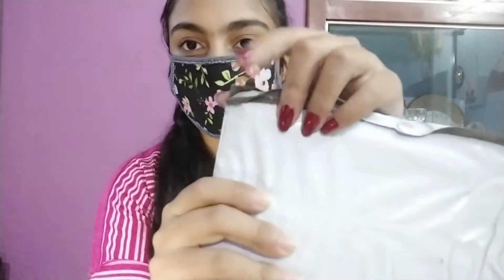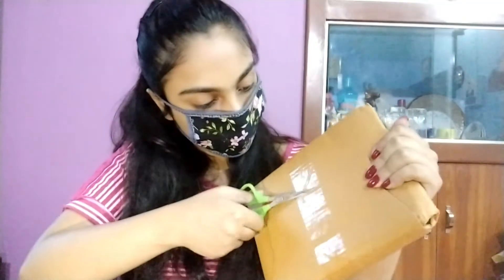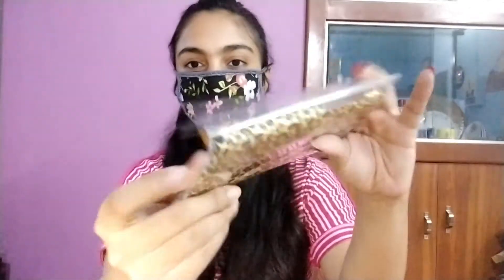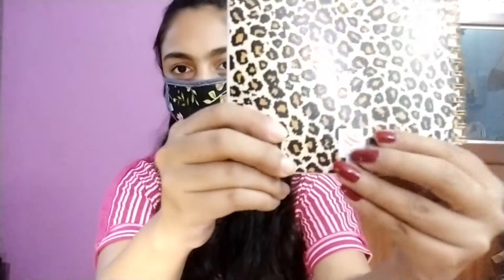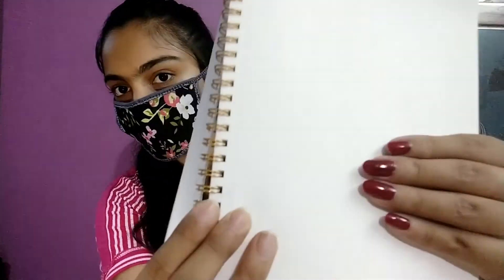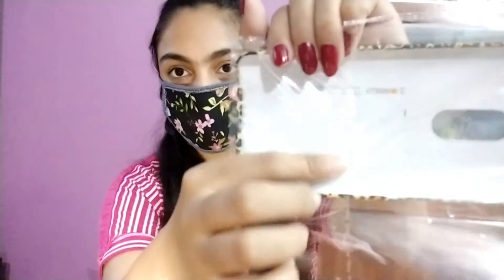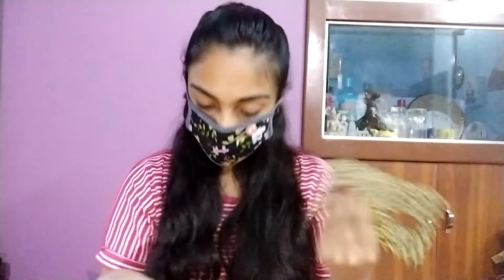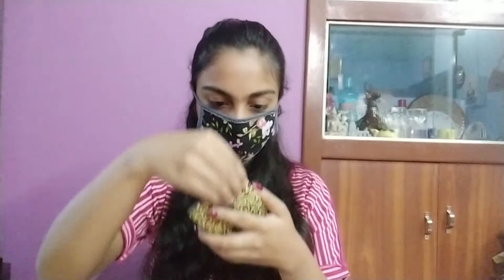UNBOXING!!!||CASES AND NOTEBOOKS FROM INKMESILLY||CHEAP BEST QUALITY MOBILE COVERS FOR EVERY MOBILE!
HELLO PRETTY PEOPLE!! THIS VIDEO IS AN UNBOXING VIDEO OF SOME MOBILE CASES AND NOTEBOOK THAT I HAVE BOUGHT FROM AN BRAND NAMED INKMESILLY... THEY HAVE A REALLY NICE AND WIDE COLLECTION OF COVERS FOR ALMOST EVERY HANDSET OUT THERE IN THE MARKET!!!
IF YOU WANNA HAVE A LOOK

IF YOU HAVE ENJOYED MY VIDEO CHECK OUT SOME OF MY OTHER VIDEOS AS WELL,